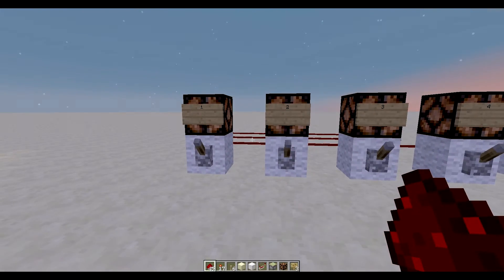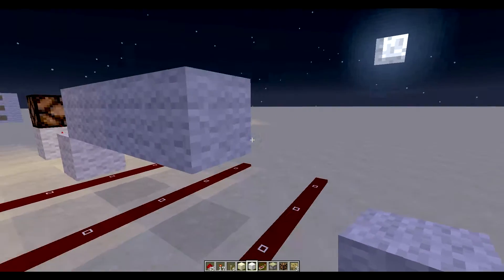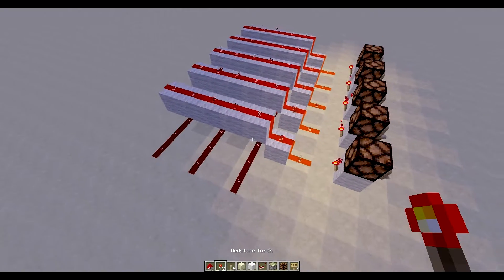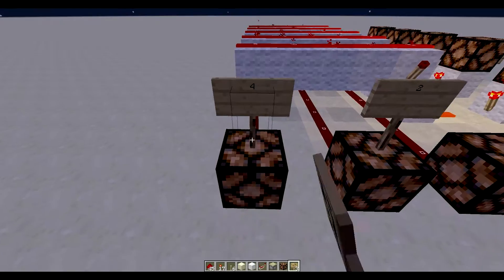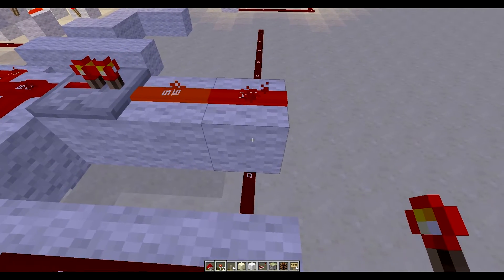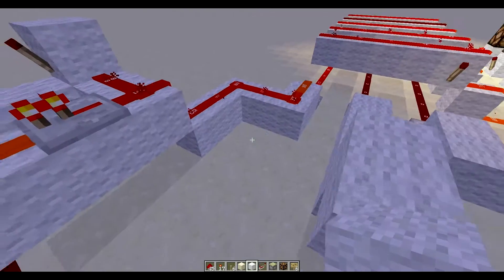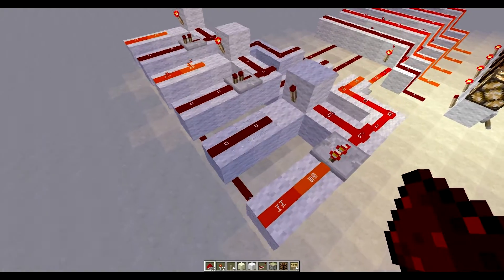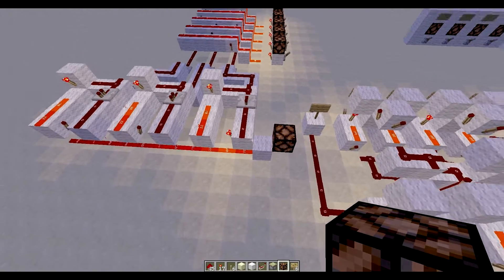Redstone Computer Tutorial - Episode 4 - Base 10 is overrated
In this video we remove Base 10 by a simple but clever device known as a decoder.